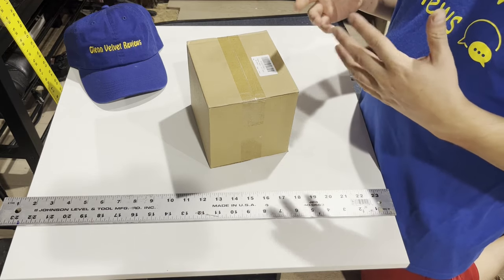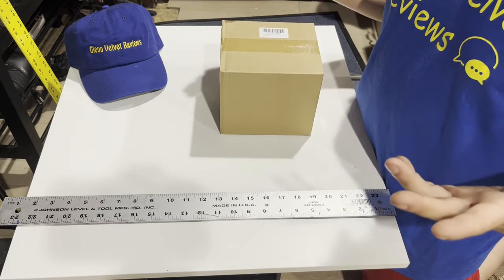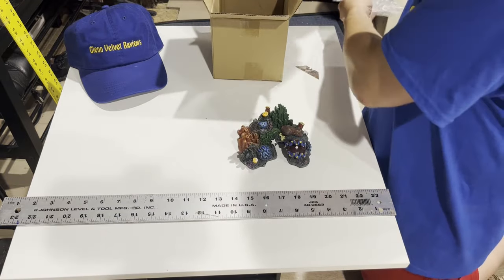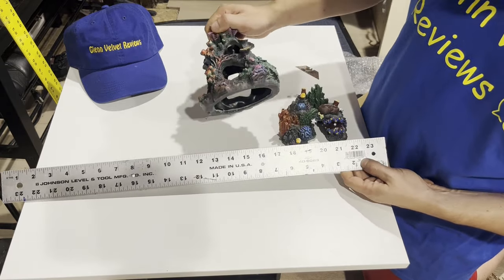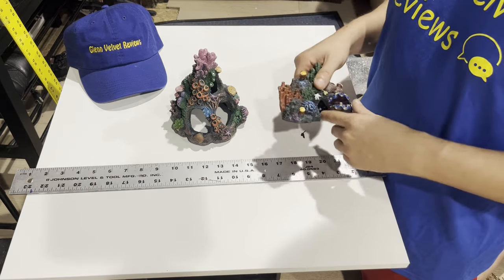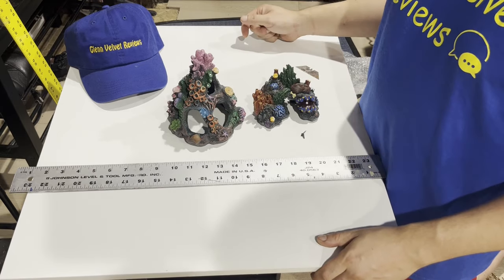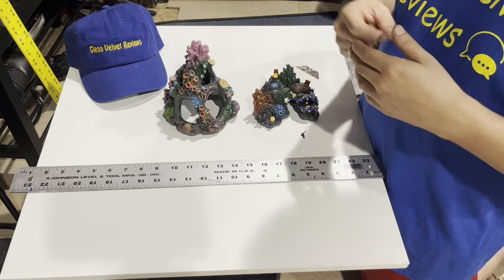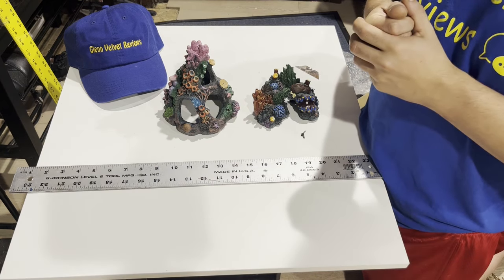Unboxing Review Tfwadmx Aquarium Coral Decoration Fish Tank Hiding Mountain Cave, Fish Hideaway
We got another artificial coral for the 40 Gallon Breeder Aquarium. This one seemed like the best one on amazon. It seems easy to clean which will be great. This is going to get a lot of algae on it, so cleaning will be a must. The smaller one seems too small for a fish over 2 inches. Let's see how they will look under the blue T5 HO lighting.

QUALITY RESIN MATERIAL--- Aquarium Coral house is made of high-quality environmental protection resin, Non-toxic and safe. It doesn’t pose harm to your aquatic animals nor create any ill impact on water quality.
COLOURFUL CORAL DECORATION--- Aquarium coral decoration makes your aquarium looks vividly, add to natural color and a beautiful scenery. Also is an excellent hiding cave for fish to play, add more fun to their lives.
SMALL FISH FAVORITE--- There are 4 holes on the aquarium coral decoration, your lovely pet betta or other smaller fish would be super happy to go in and out the cave to sleep, rest, hide, play, breed.
REDUCE Fish STRESS--- Aquarium coral reef it is a great hideaway for your smaller fish where they can hide or lay their eggs. It reduces fish stress by providing shelter.
SIZE--- Aquarium coral house 5.3*5.3*6.2-inch, aquarium coral reef 5.1*2.7*3.7-inch, Aquarium Coral Decoration suit for all terrariums, aquariums, freshwater & saltwater.